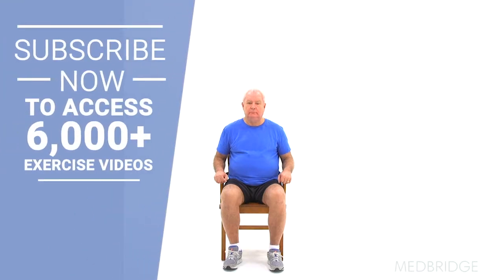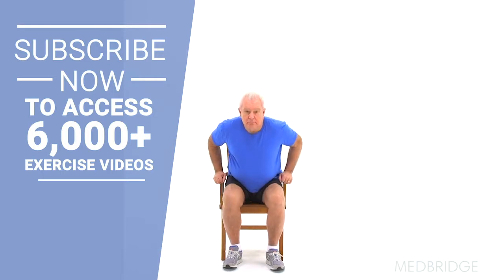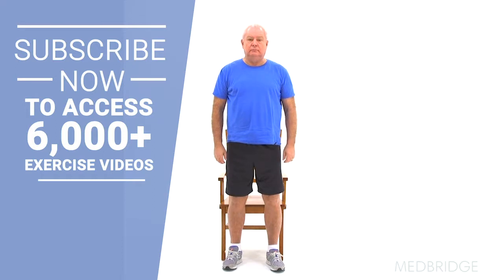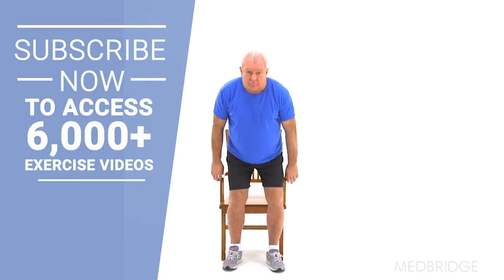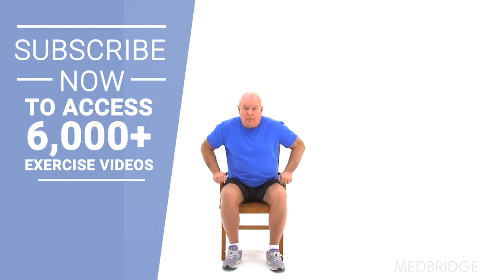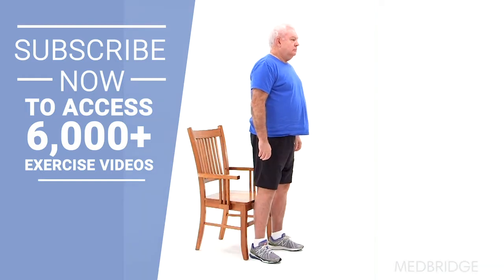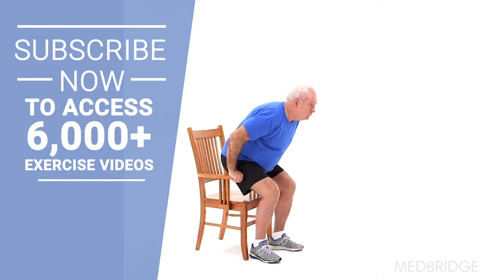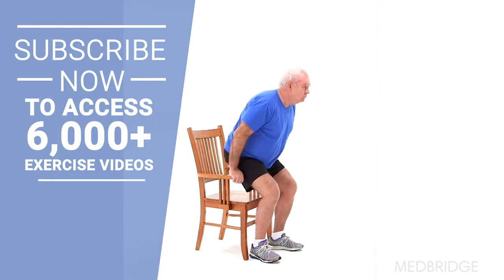How to Do a Sit to Stand with Armchair Exercise | 60 Seconds | MedBridge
The Sit to Stand with Armchair exercise is a functional movement designed to strengthen the lower body and improve balance and mobility. It is particularly beneficial for individuals who need extra support due to age, injury, or weakness. The armchair provides added stability, making the exercise safer and more manageable.

Steps:

1. Setup:
Use a sturdy armchair with firm armrests and ensure the chair is stable and on a non-slip surface.

2. Starting Position:
Sit on the edge of the armchair with your feet flat on the floor, hip-width apart.
Keep your back straight and shoulders relaxed.
Place your hands on the armrests for support.

3. Lean Forward:
Lean slightly forward from your hips, keeping your back straight. This helps shift your center of gravity forward.

4. Engage Core and Leg Muscles:
Engage your core muscles to stabilize your torso.
Press through your heels and use your leg muscles to begin standing up.

5. Push Up Using Armrests:
As you rise, use your arms to push down on the armrests to assist with standing.
Continue pushing through your legs until you are fully upright.

6. Stand Up:
Once fully standing, ensure your knees are aligned over your toes and your hips are square.
Stand tall with your shoulders back and chest up.

7. Controlled Descent:
To sit back down, reverse the steps: bend your knees and hips while keeping your back straight. Use the armrests to control your descent and guide yourself back into the chair slowly.

8. Repeat:
Perform the exercise for a set number of repetitions, typically 8-12, depending on your fitness level and goals.

9. Rest:
Take brief rests between sets if needed to maintain a steady pace and avoid fatigue.

Key Points:
• Ensure the chair is stable and the armrests are firm.
• Maintain a straight back and neutral pelvis throughout the movement.
• Engage your core muscles to support your posture.
• Use controlled and deliberate movements to prevent falls or injury.
• Keep your feet flat on the floor and aligned with your hips for proper support.
• Avoid using momentum; focus on muscle engagement for each part of the movement.

Benefits:
• Strengthens Lower Body Muscles: Targets quadriceps, glutes, and hamstrings.
• Improves Functional Mobility: Enhances the ability to perform daily activities independently.
• Enhances Balance and Stability: Provides additional support, making it ideal for those with balance issues.
• Promotes Safe Movement Patterns: Reduces the risk of falls, especially important for the elderly or those with mobility challenges.
• Adaptable for Various Fitness Levels: Suitable for beginners and those in rehabilitation.

The Sit to Stand with Armchair exercise is an effective and safe way to build lower body strength and improve functional mobility, especially for individuals who require additional support. By maintaining proper technique and using the armchair for stability, participants can gain confidence and independence in their daily movements.